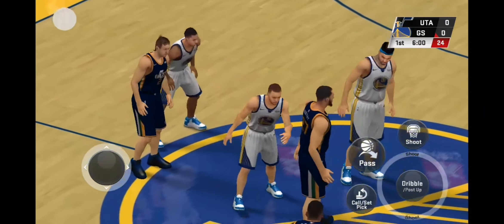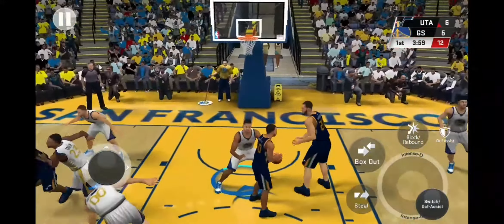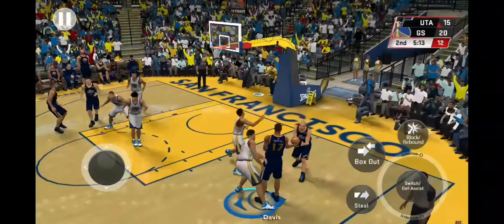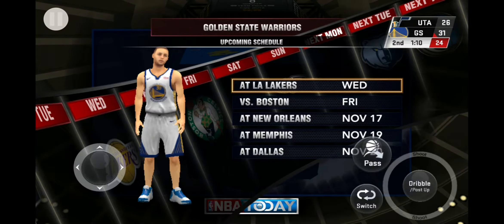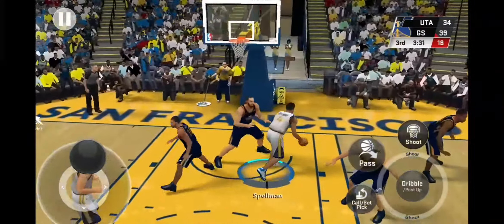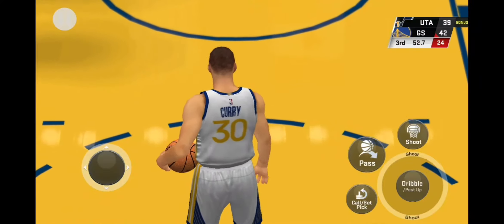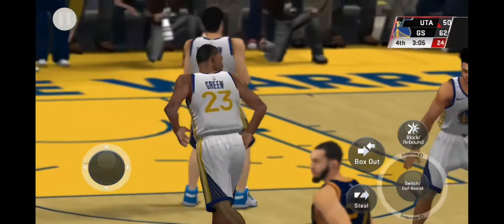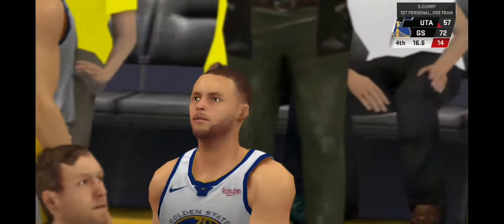Warriors VS Jazz NBA2K20 | CJ San Juan